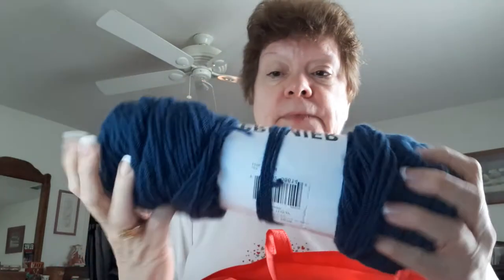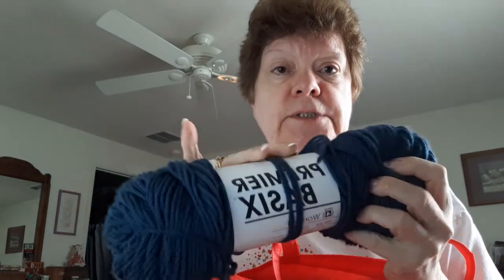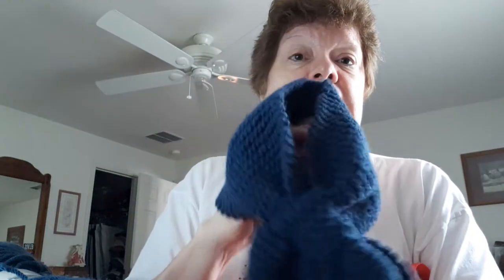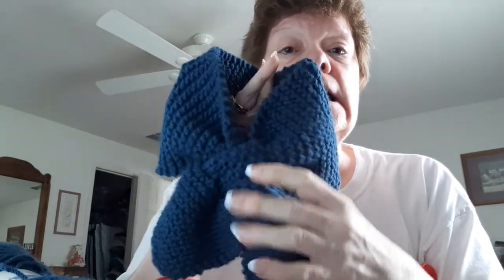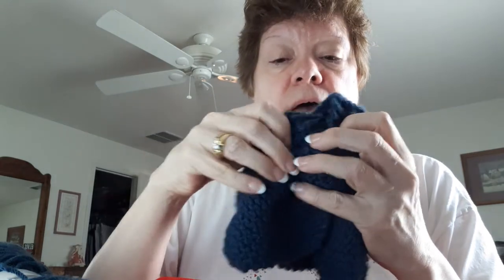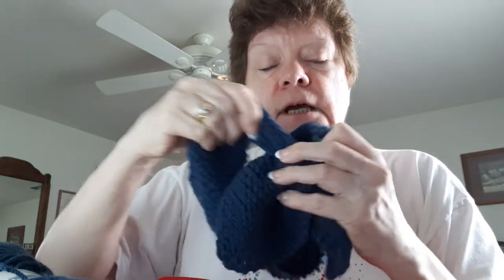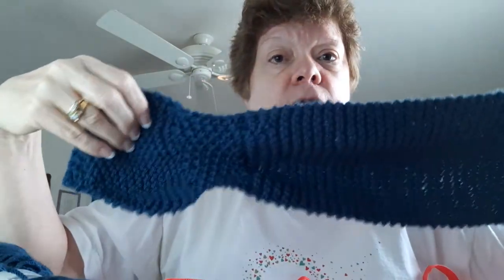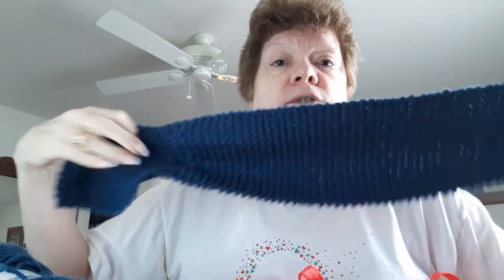Premier yarn haul the big red bag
the big red bag means I received my yarn from Premier.
Finally found my new go to yarn Premier Basix Worsted

beverlyscrafts